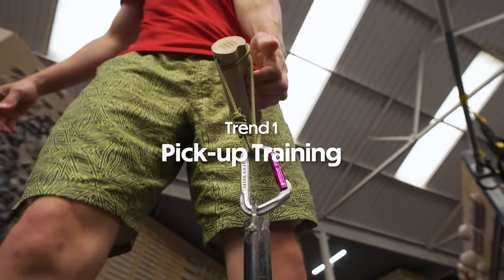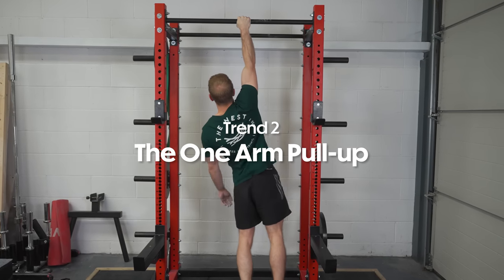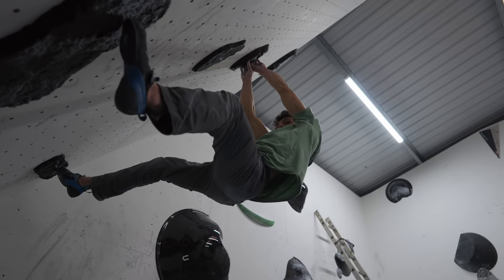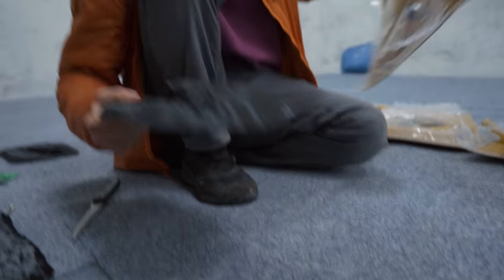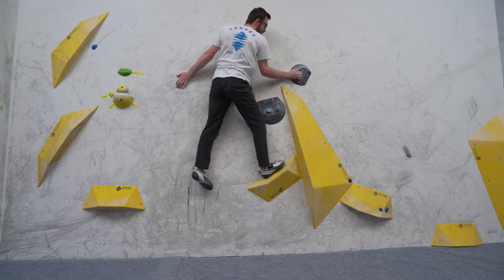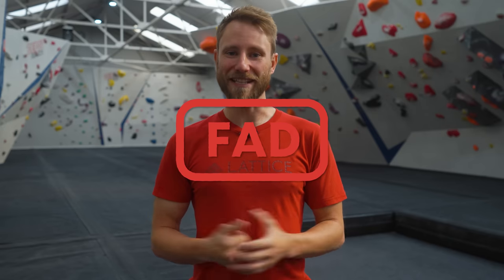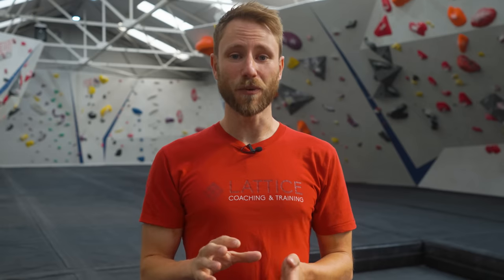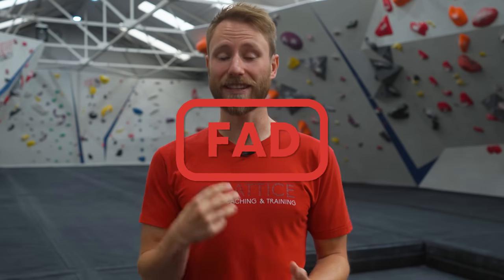6 Evolutions of Climbing Training - Fad or Not?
❌FAD or ✅NOT?  Climbing and training for climbing is moving fast, with new trends and methods being introduced all the time.

Some of these may have been conceived a long time ago but are only more recently becoming mainstream, or have taken on a new evolution e.g. 3D printed climbing holds.

We thought it would be fun to look at some of the more recent trends and ask the question; is this just a fad?

In this video we look at the newest way of training finger strength for climbing, ultra-soft climbing shoes (built for the new school setting), power screaming for extra "try hard" and more.

Let us know what you think about these additions to the climbing scene. Should they stay or should they go?

CUSTOMISED TRAINING PLANS ✅ Find out more about our Lattice Training Plans